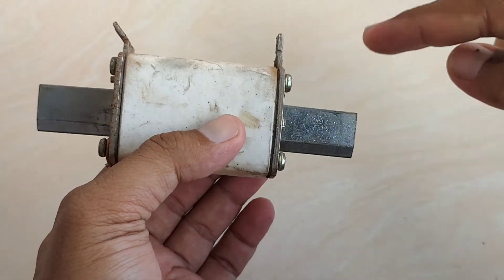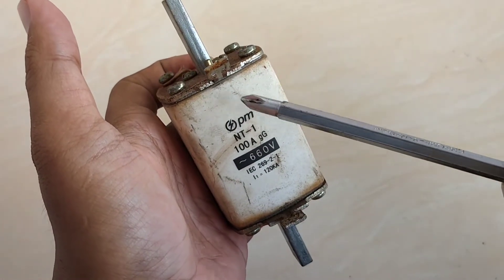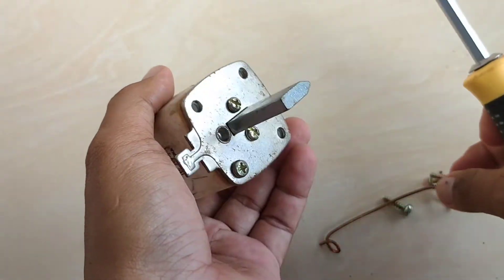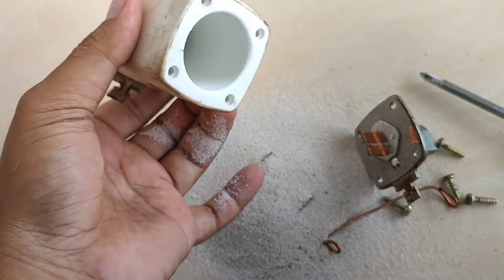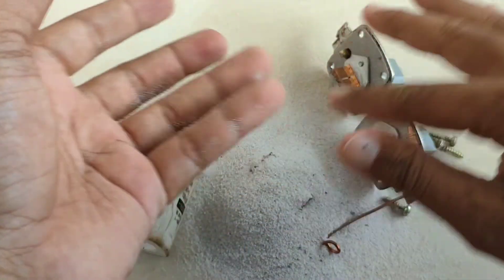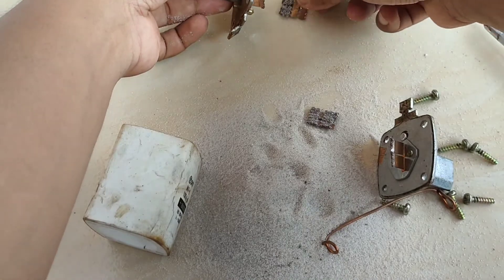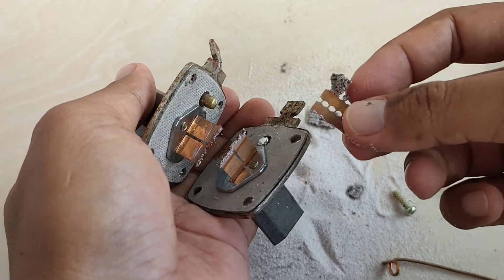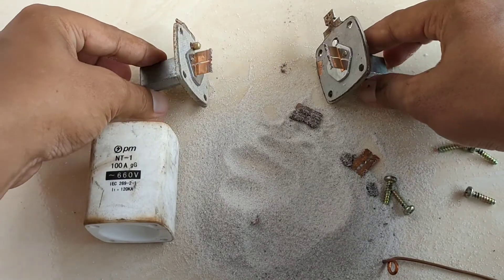Prinsip Kerja dan Komponen NH Fuse || Pengaman Lebur || PHBTR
Pada video ini kita akan mengupas secara detail isi dari NH Fuse yang digunakan sebagai Pengaman Lebur di PHBTR pada Trafo Distribusi

Silahkan bergabung dengan channel ini untuk mendapatkan akses ke berbagai keuntungan, diantaranya diskusi secara intens, belajar software seperti ETAP, diskusi Tips/Trik masuk dunia kerja, sampai direct message via WhatsApp untuk diskusi secara realtime,
Link Gabung Channel :
Semoga Komunitas Belajar Online ini bermanfaat bagi semua member dan Subscriber,